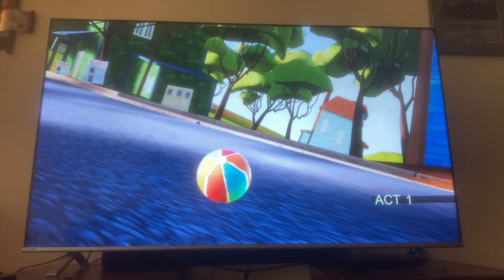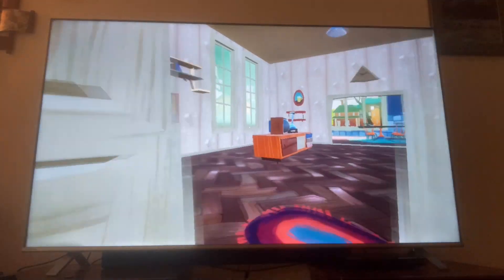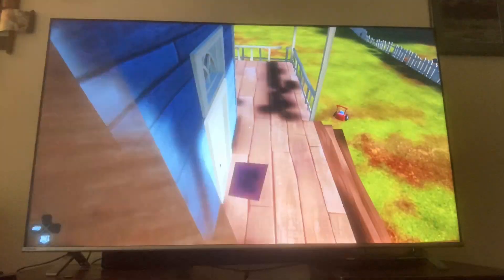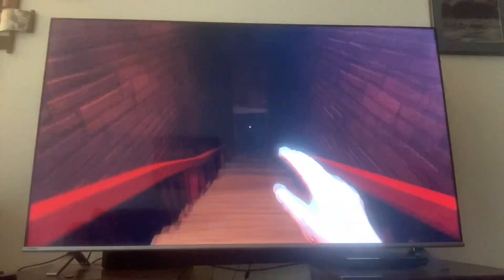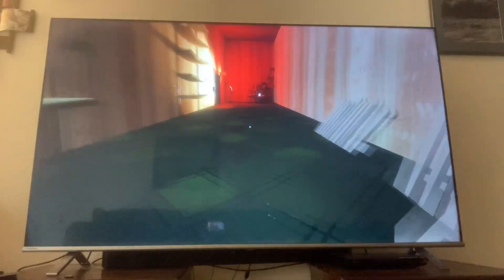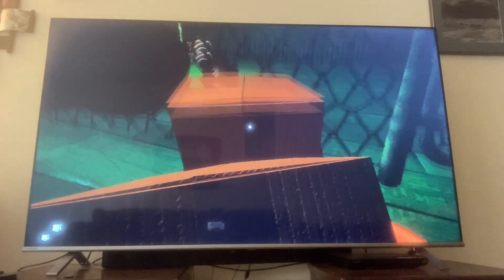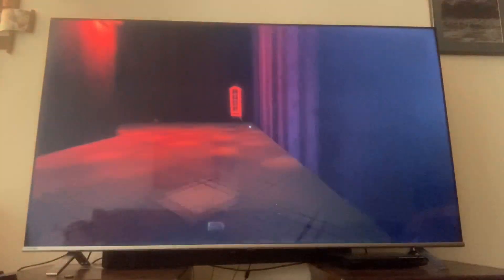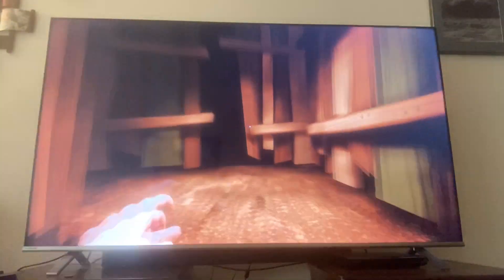Hello Neighbor Act 1 Play-Through